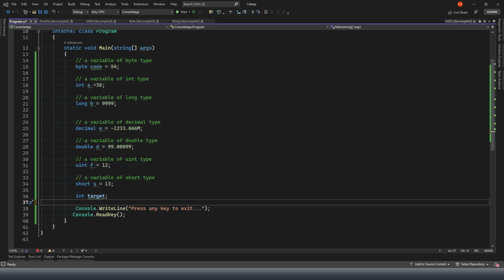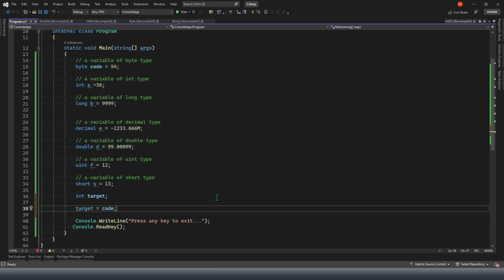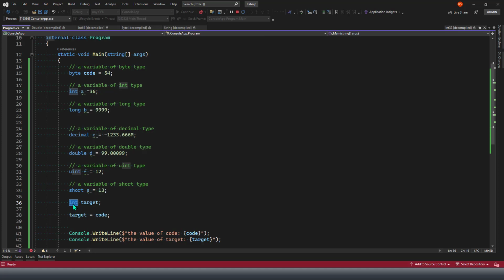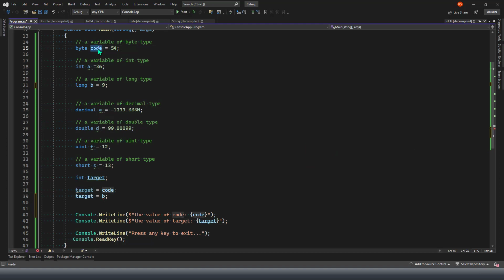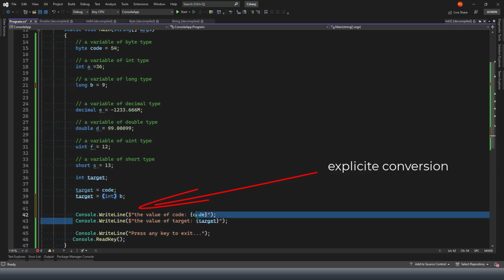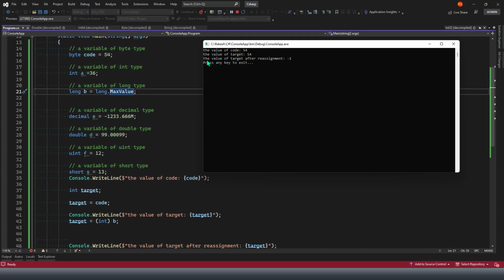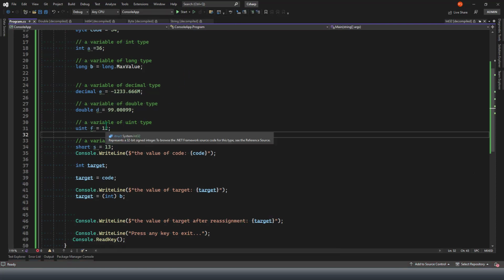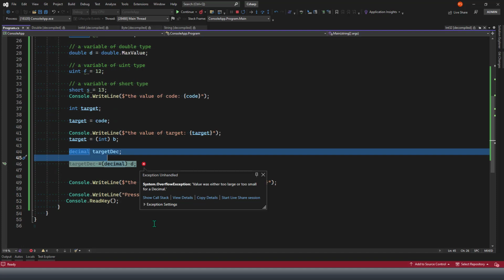105. C# DataType Conversions: Mastering Type Casting and Conversion Technique | Programming Tutorial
🔥 C# Data Type Conversions: Mastering Type Casting and Conversion Techniques 🔥

In this comprehensive C# programming tutorial, you'll delve into the world of data type conversions. Understanding how to convert data between different types is a crucial skill for any C# developer, enabling you to seamlessly work with various data representations.

📌 Topics Covered:
- Introduction to data type conversions and their importance.
- Implicit and explicit type casting in C#.
- Using casting operators (as, is) to convert between compatible types.
- Handling potential loss of data during conversions.
- Leveraging the Convert class for safe type conversions.
- Working with Parse and TryParse methods for string conversions.
- Converting numeric and non-numeric data types.
- Best practices and considerations for efficient data type conversions.

🚀 Whether you're a beginner or an experienced programmer, this tutorial will empower you to confidently navigate the intricacies of data type conversions in C#, allowing you to build robust and flexible applications.

🎓 Want to enhance your C# skills further? Explore our playlist of C# programming tutorials: [Insert Playlist Link]

🔗 Additional Resources:
- C# Type Conversion Documentation: [Link]
- C# Casting and Type Conversions: [Link]